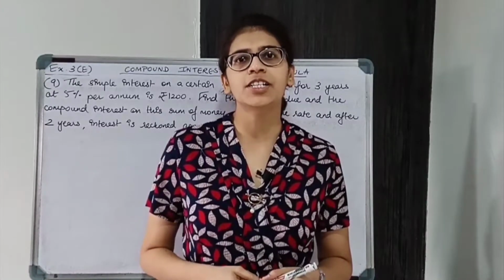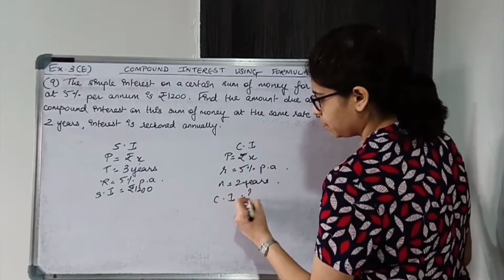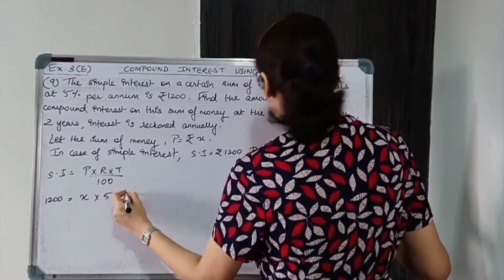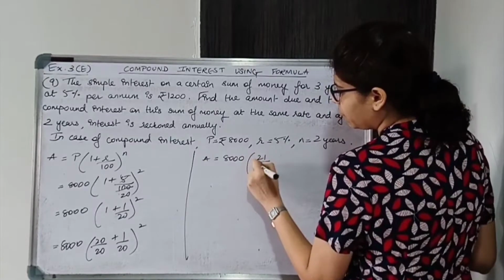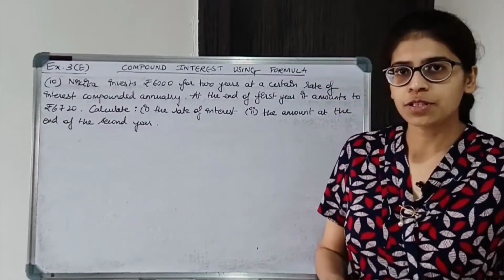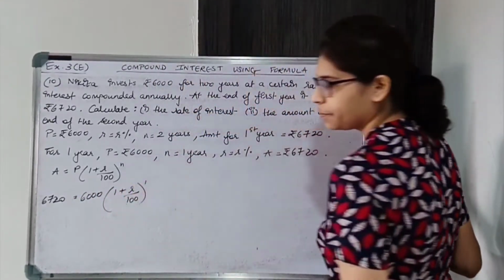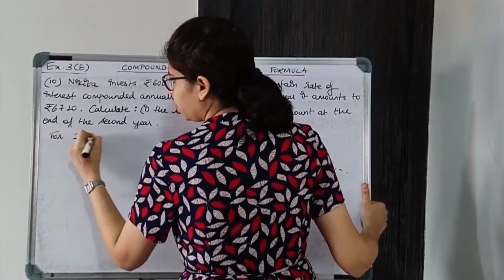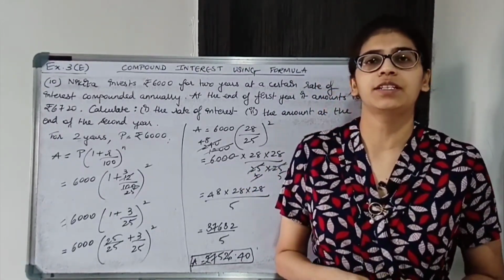ICSE Class 9 Maths | Ex.3E (Q9 & Q10) | Compound Interest Using Formula | Concise Selina Answers